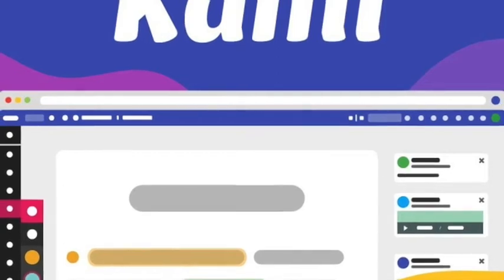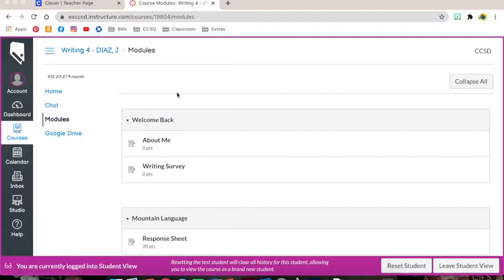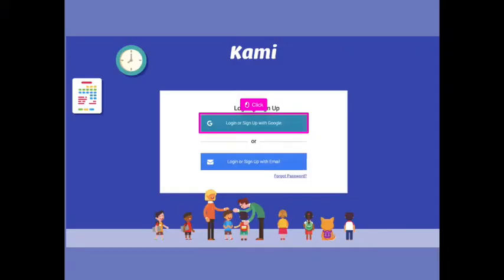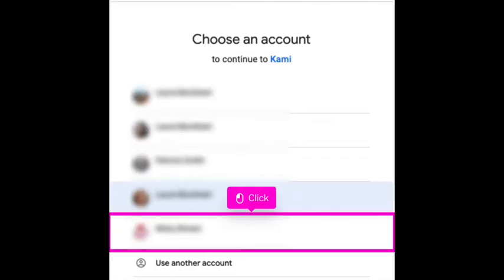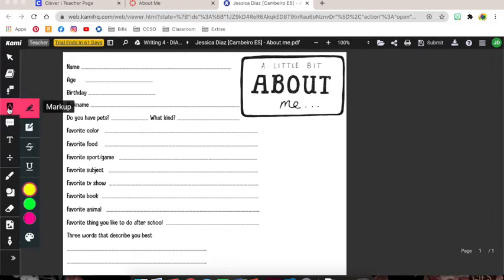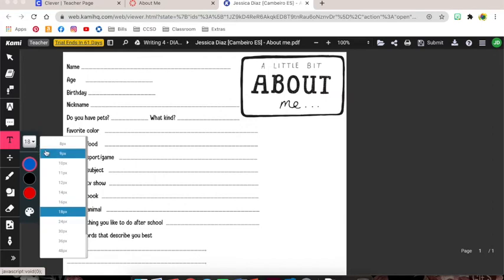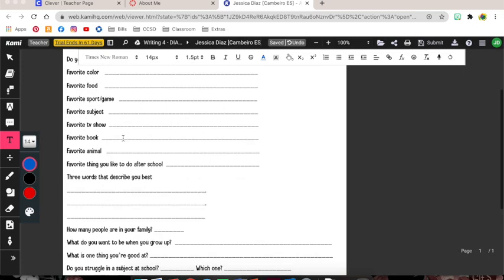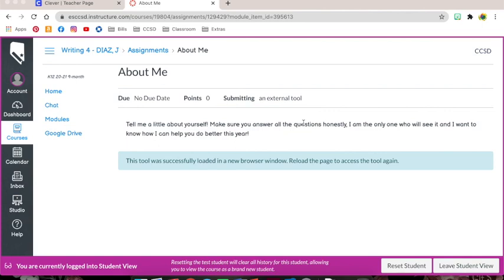Kami Setup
Kami is an online tool we will be using throughout the year. These are the setup directions for those who did not complete with us in class.